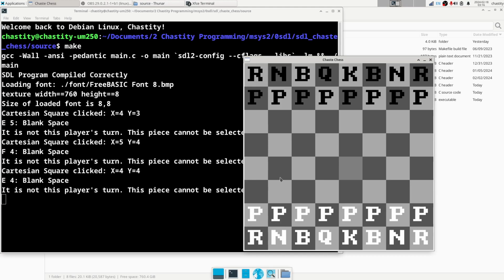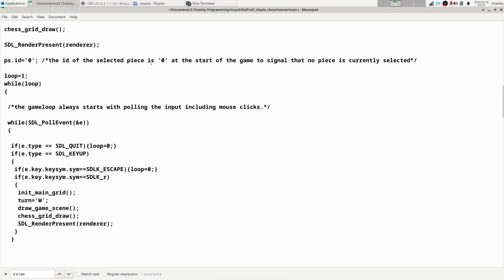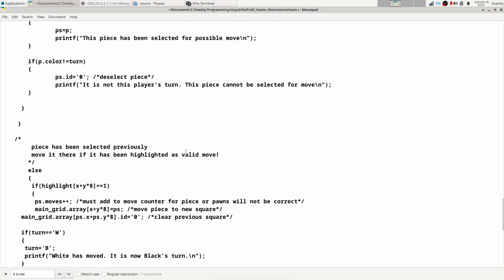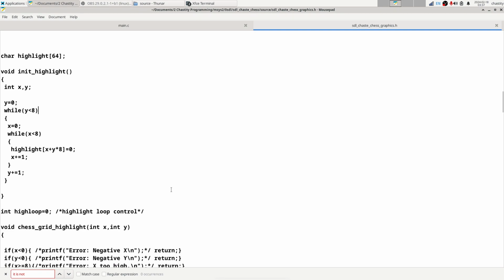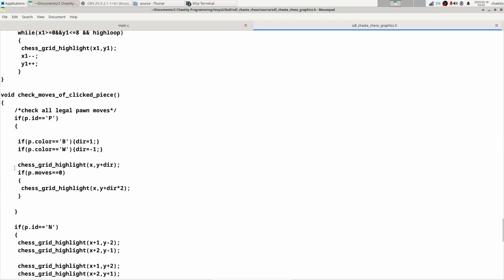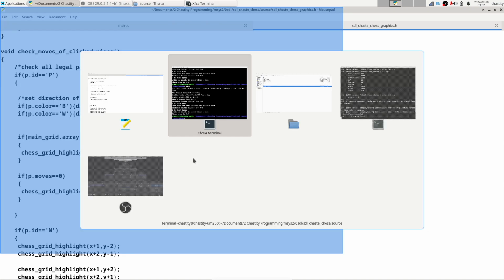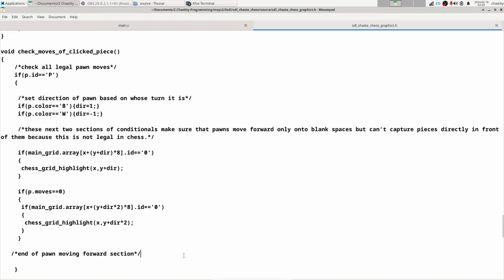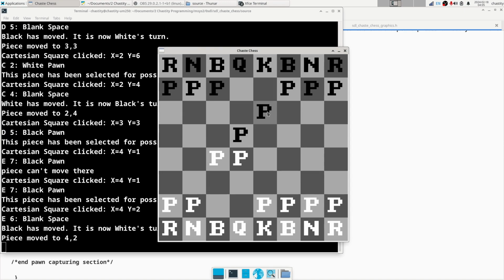Chaste Chess: Fixing the Pawn Glitch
At the start of this video, my pawns don&#39;t move or capture correctly. By the end I had fixed most of the issues. This means that my chess game is 90% complete. The only thing it lacks now are special rules like en passant and castling. Those would take a few days to work out a method of keeping track of such data that goes against all the rest of the chess rules.

In any case I am very proud of my work on this chess program!